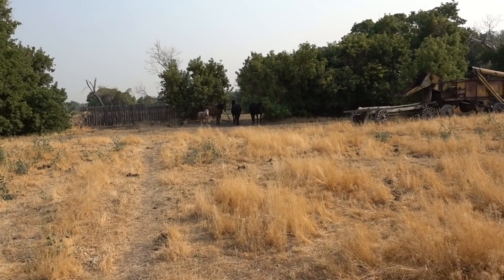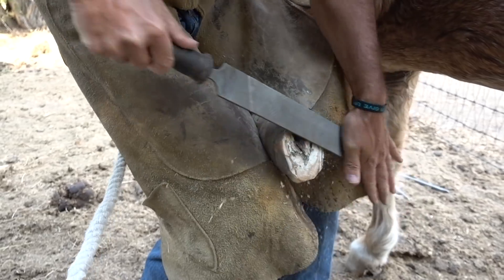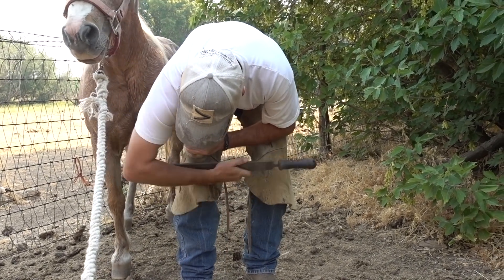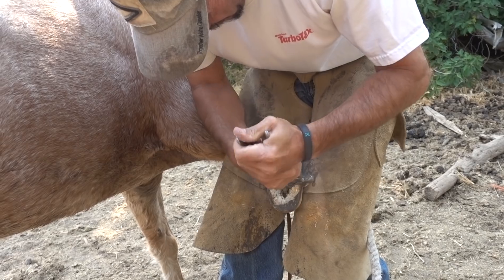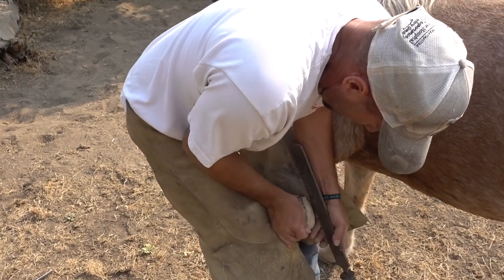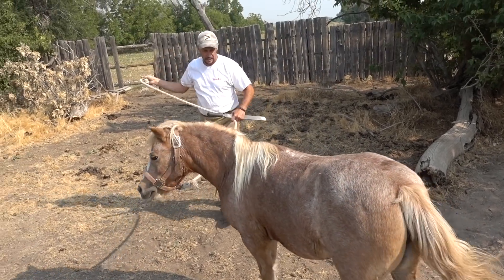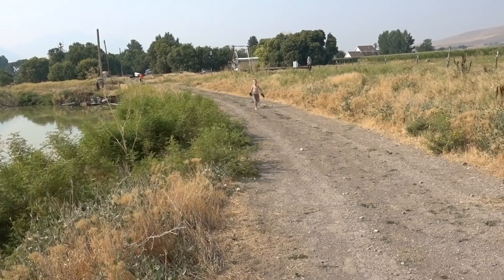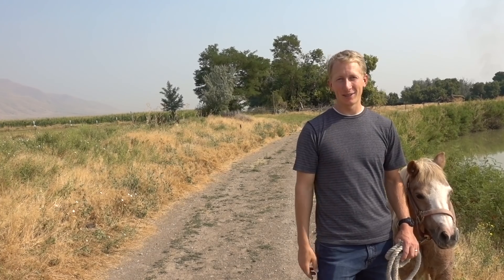What The Farrier Does Next Will Shock You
Charlie has been a major horse rescue, with over 12-inch hooves we decided it was time to get some X-Rays, after looking over the x-rays the farrier knows exactly what to do. What the farrier does next will shock you. We didn't see this coming.

I did my best to trim back the hooves but to rescue this pony we had to get professional help. I called the best farrier in my area to come to trim these overgrown hooves.

We found out the Charlie had foundered and that's why his hooves have overgrown.

It is going to take at least a year of trimming to get the angles right on this pony.

Steven and I love being parents. Teaching kids are the highlight of our life and we're excited to share it with you. Meriden (5), Jeffrey (4), Ephraim (2) and Russell (baby) are hilarious and are constantly teaching us! Come enjoy and learn with us!